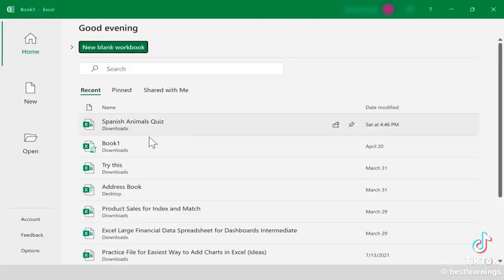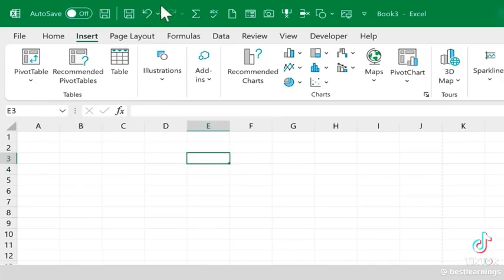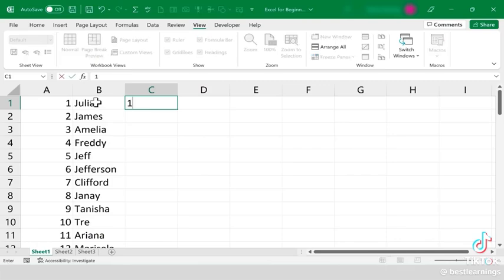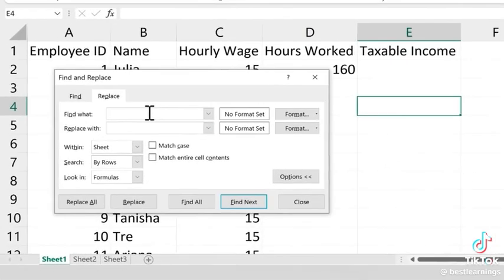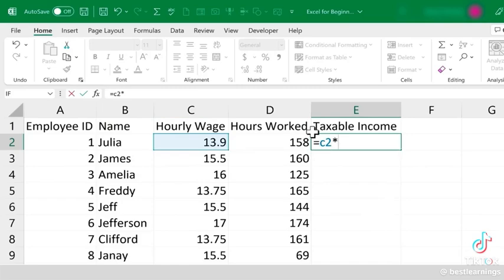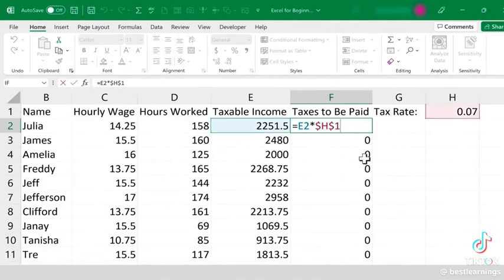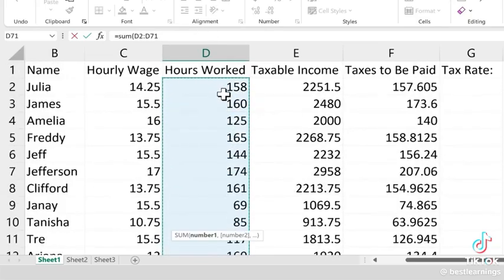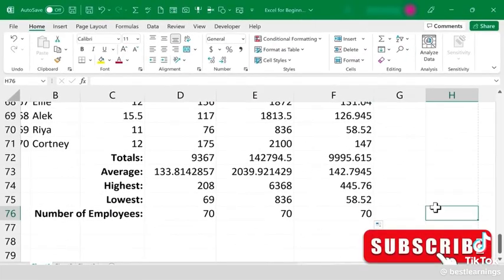Excell for beginners... Complete course